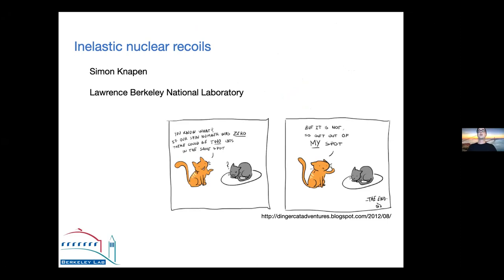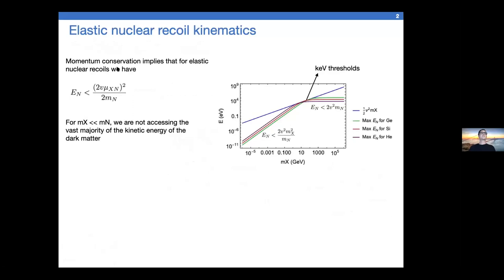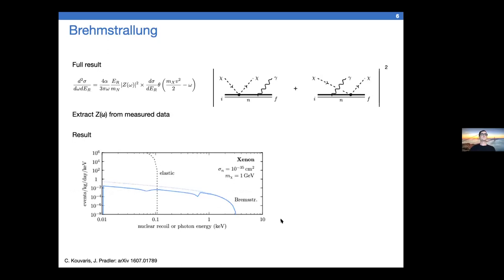Simon Knapen -Theory advances in direct detection I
This talk was part of the of the online workshop on "DARK MATTER: From Theory to Detection" held July 7 - 16, 2021.

An ISAPP school on theories and laboratory tests of dark matter.

This astroparticle physics graduate school will cover important and timely topics that are connected to the Dark Matter problem, taught by internationally renowned experts. A primary focus of the school will be on the direct detection of dark matter (DM) in rare-event searches. The theoretical background, observational motivation, and experimental avenues to observe dark matter signatures in the laboratory will be covered. Lectures will be complemented with hands-on sessions and student projects. The duration of the school is 10 days.